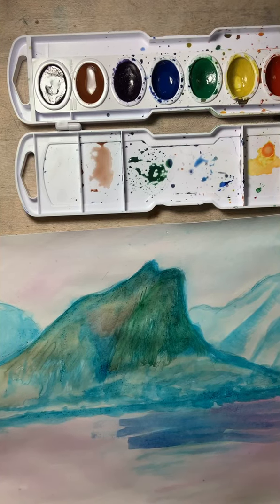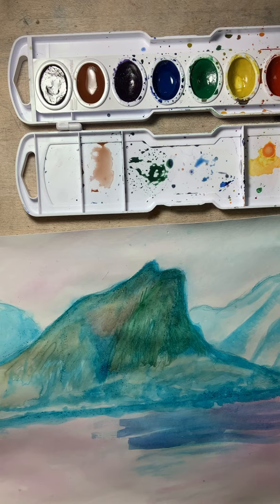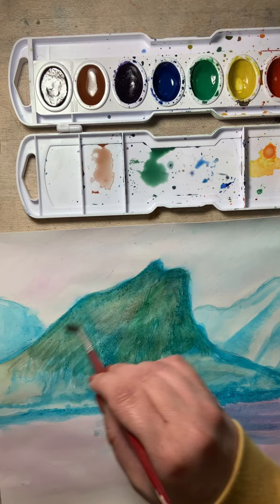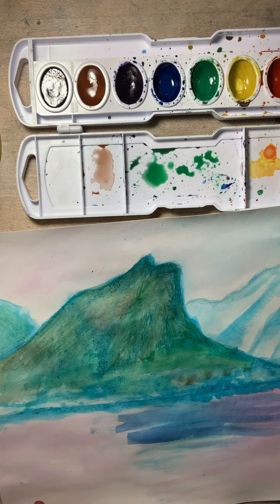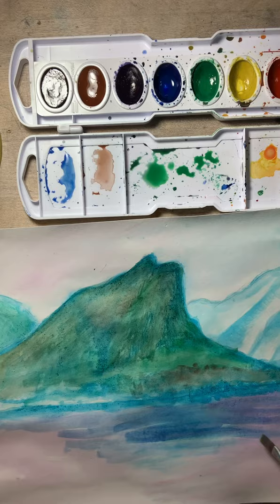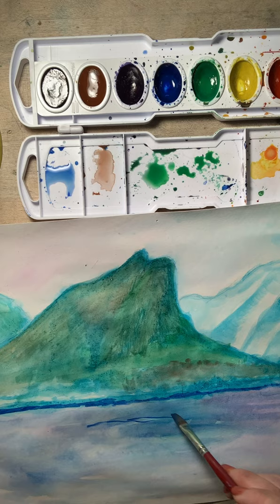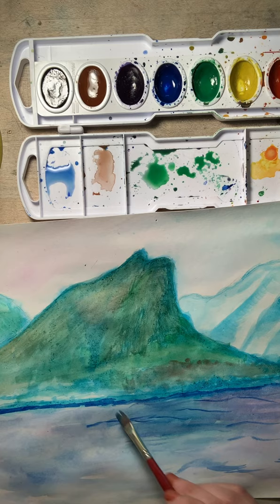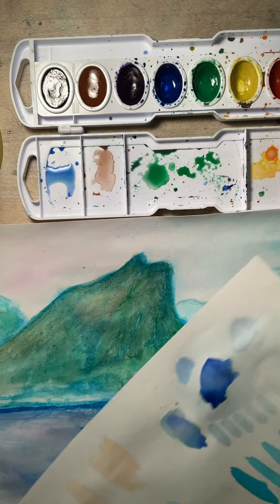After the Underpainting for your Wanderlust Landscape Painting (sorry it’s cropped)